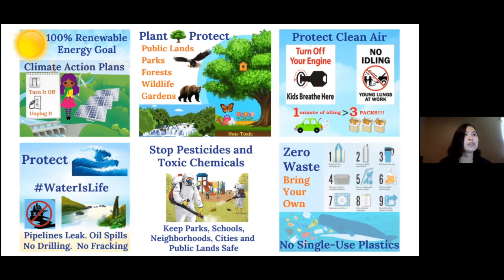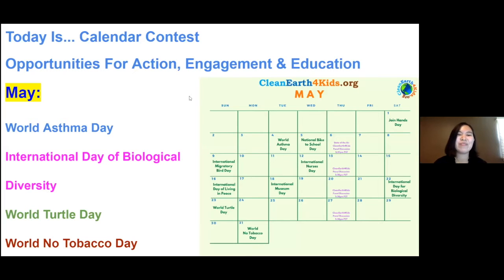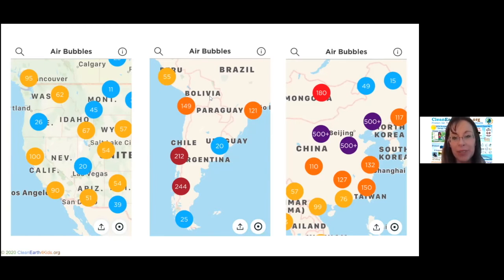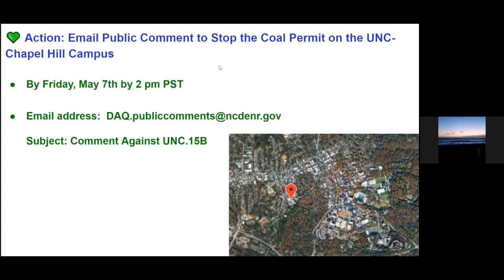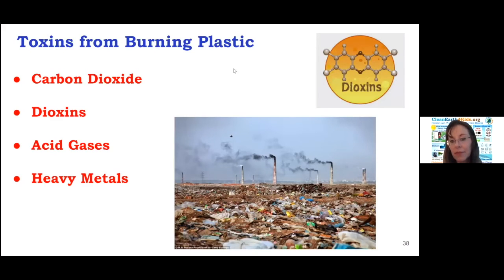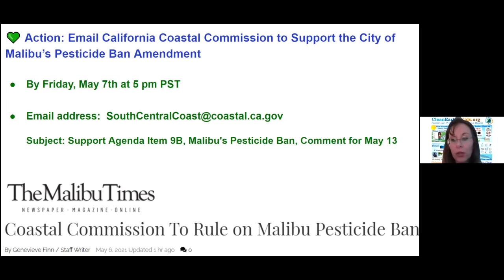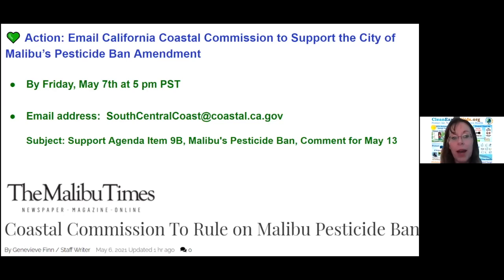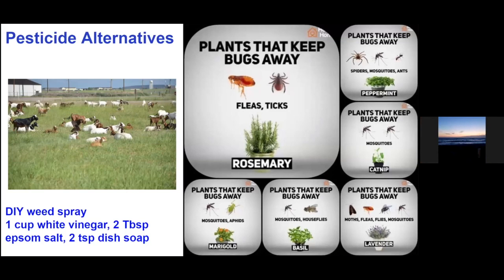May 6, 2021: State of the Air